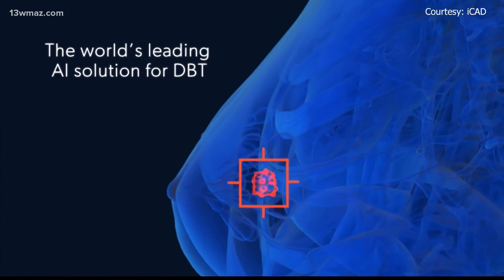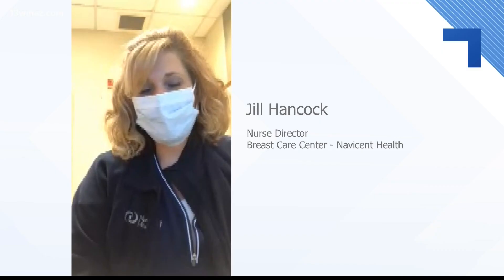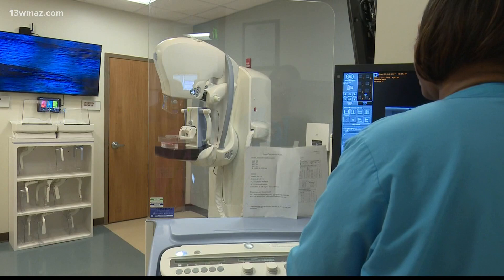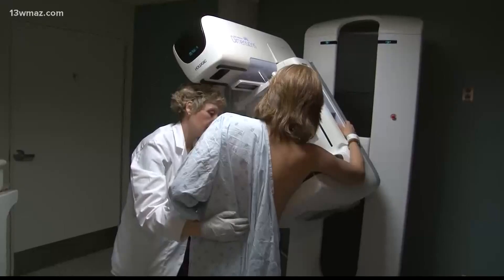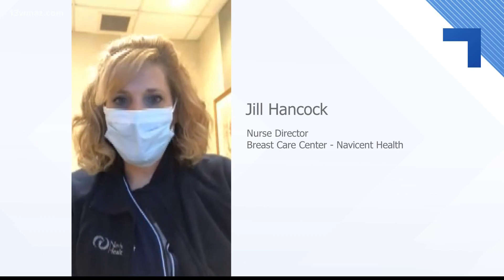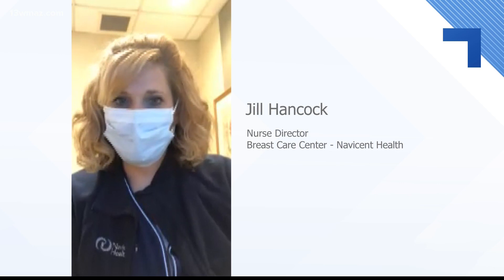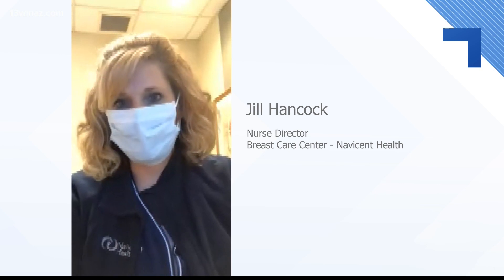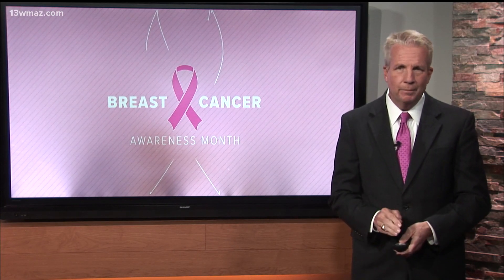AI mammogram technology to provide more accurate cancer detection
Groundbreaking technology is helping detect breast cancer sooner and that can save lives.

13WMAZ News is the #1 station for news and weather in the Central Georgia area, serving people in Dublin, Macon, Milledgeville and Warner Robins.